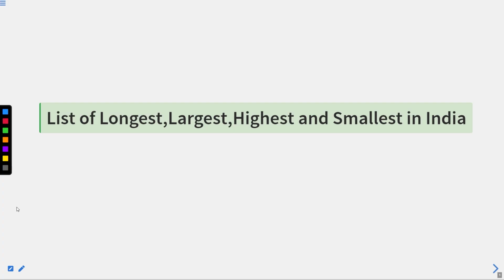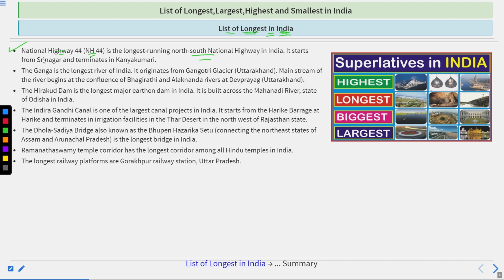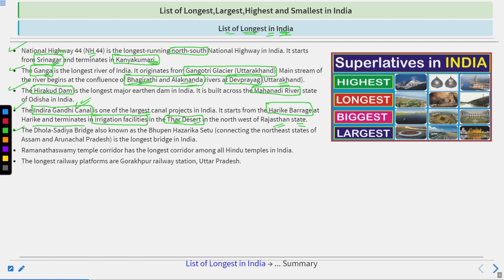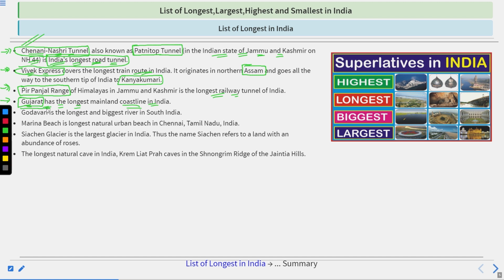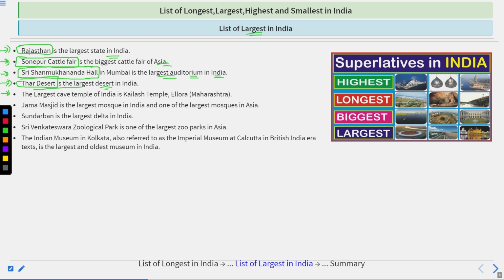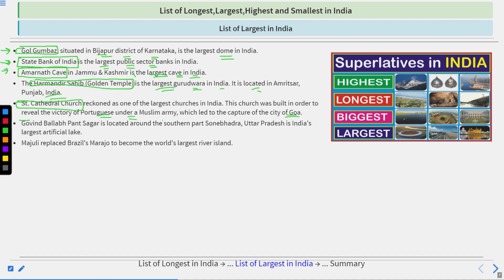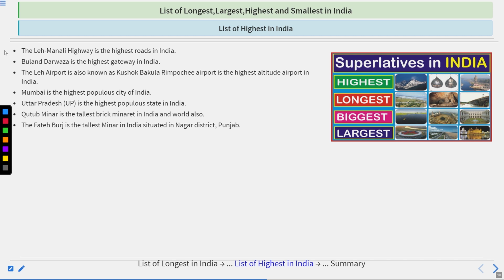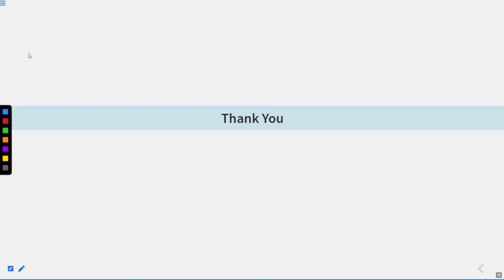List of Longest, Largest, Highest and Smallest in India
Subject: General Awareness
Programme Name: Static General Awareness
Course Name: Banking Exams

In this video, we have discussed list of largest, longest, highest and smallest in India

📡 Key Features:
Syllabus-focused Content